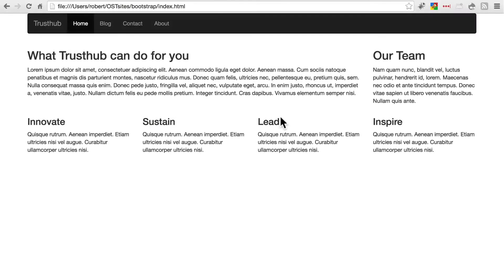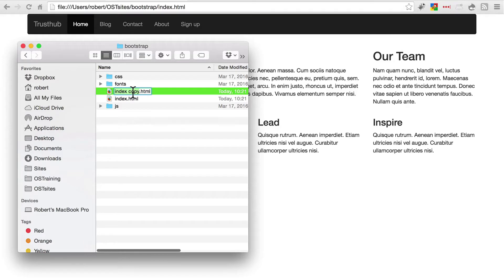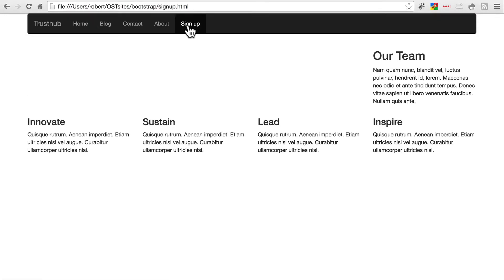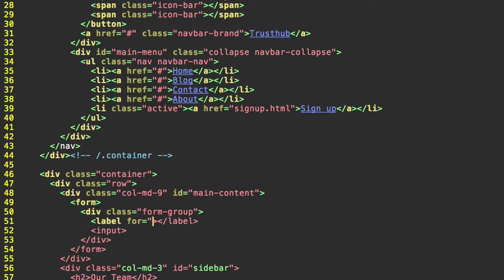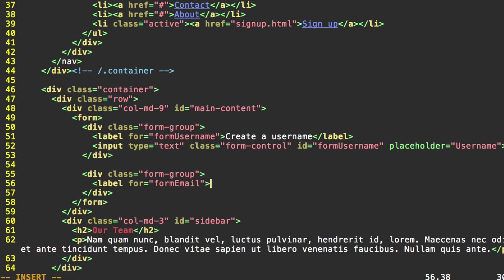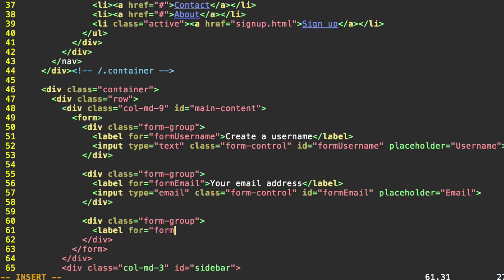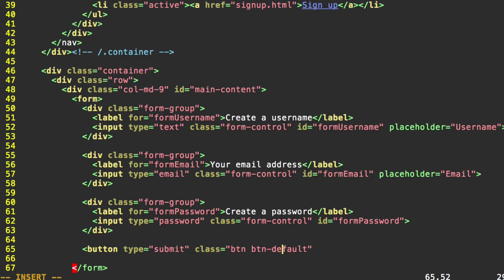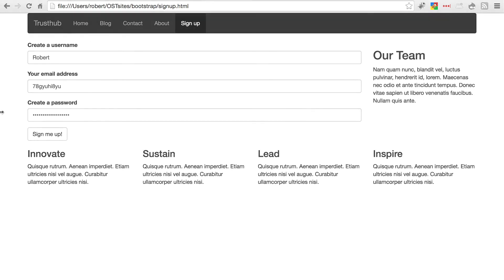How to Create Forms Using Bootstrap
In this video, we are going to create a signup form with Bootstrap. The Bootstrap framework provides a fantastic set of tools for creating forms.